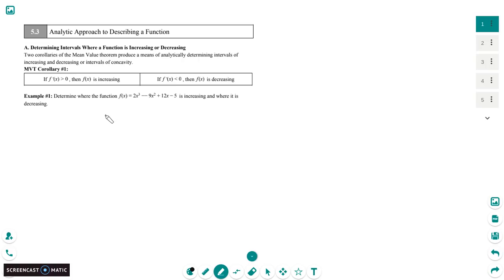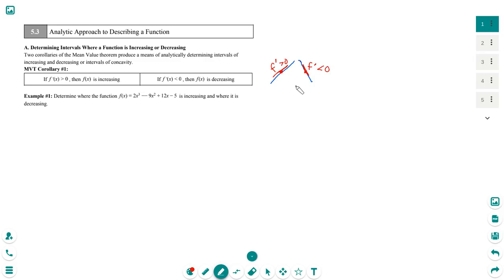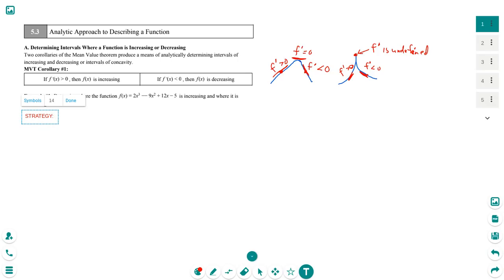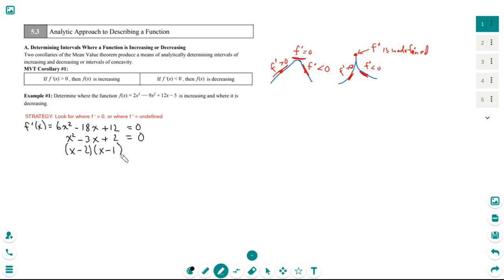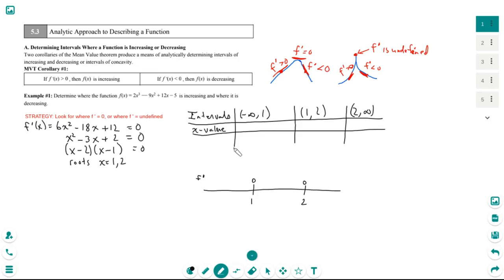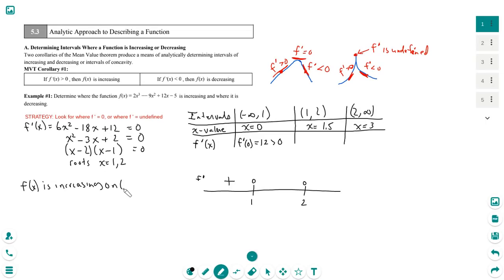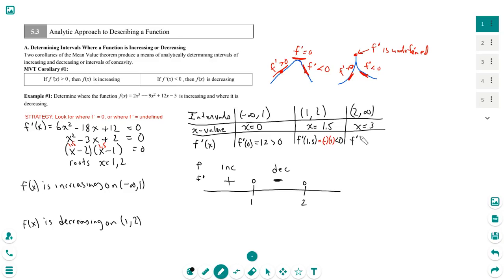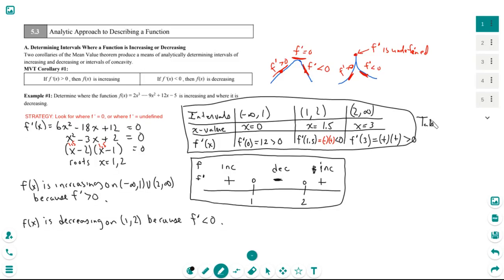5 3A Increasing and Decreasing